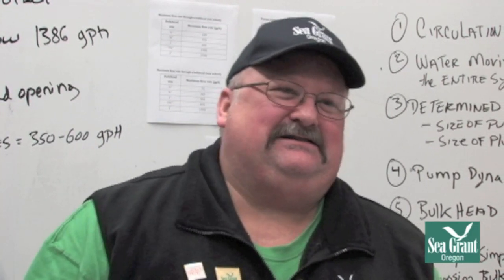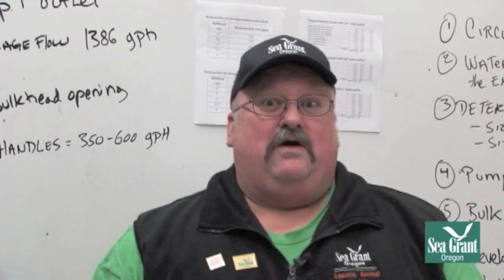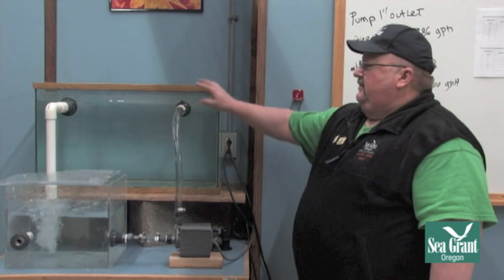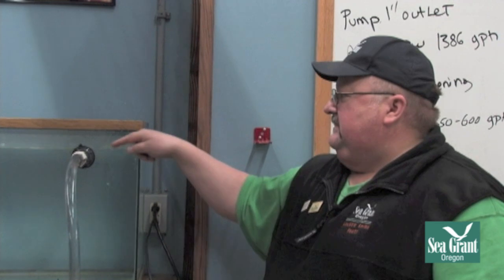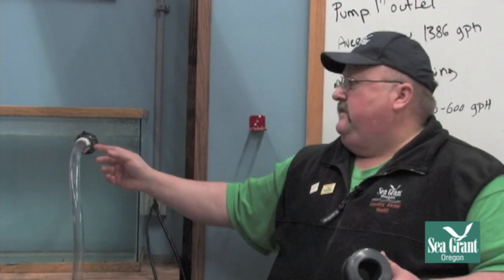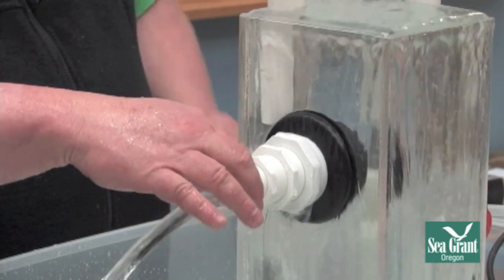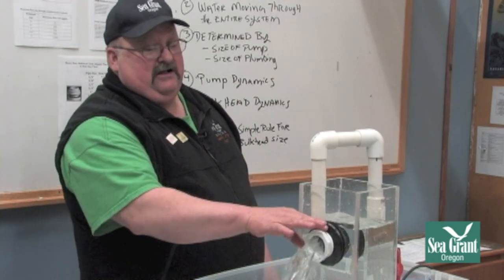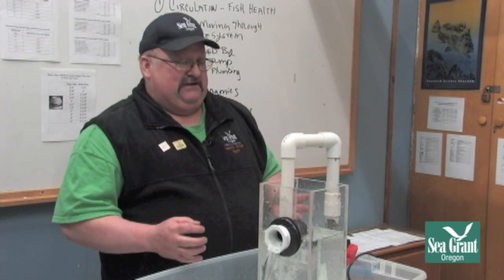Aquarium Science - Water Flow Management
Dennis Glaze, formerly with Oregon Sea Grant Extension's Aquatic Animal Health Program, shows  how to manage water flow with proper bulk head size and placement.